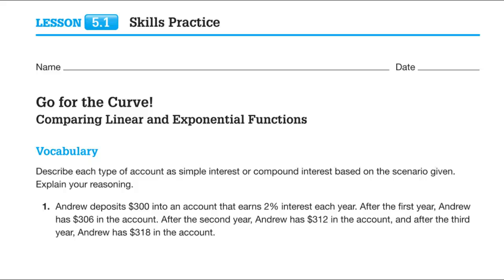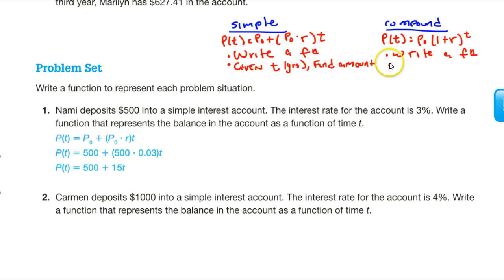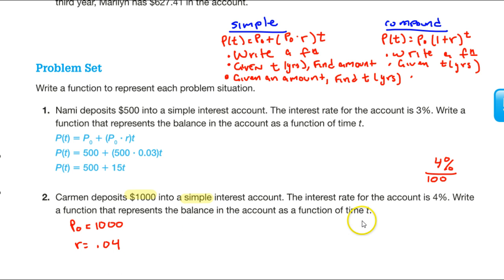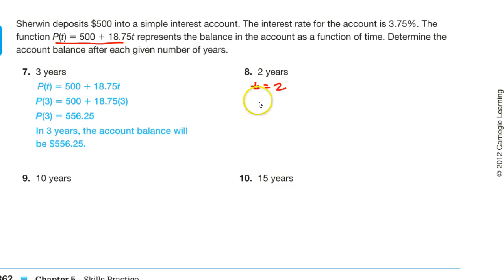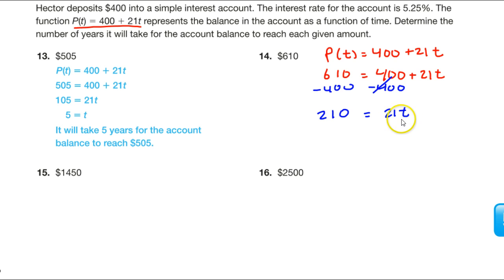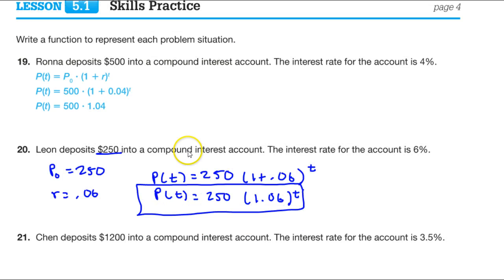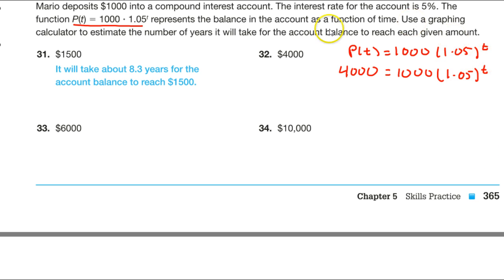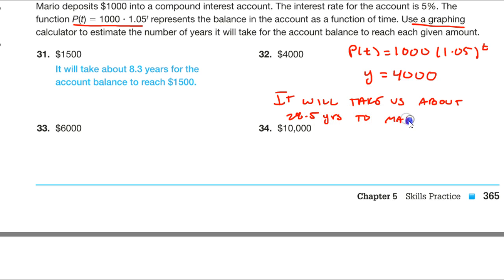HW Review Unit 5 L1 Linear & Exponential Function